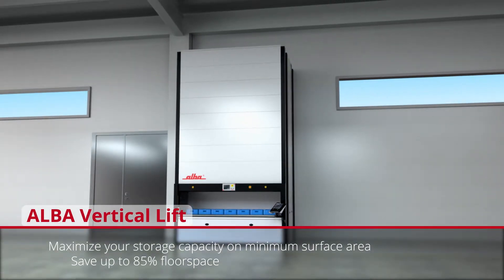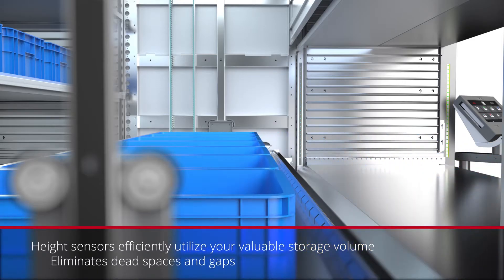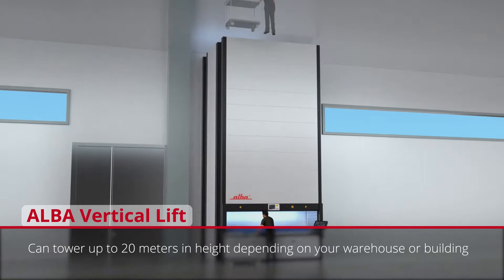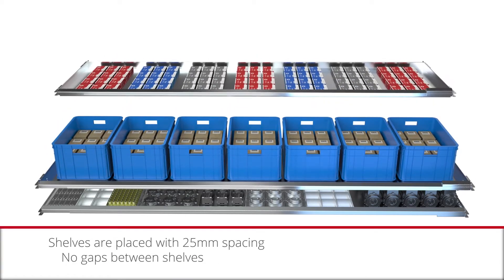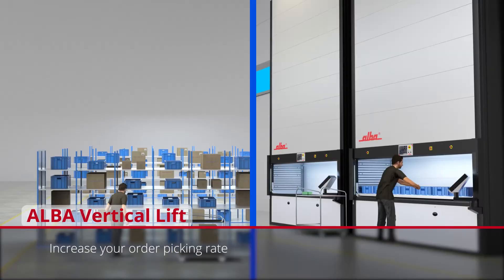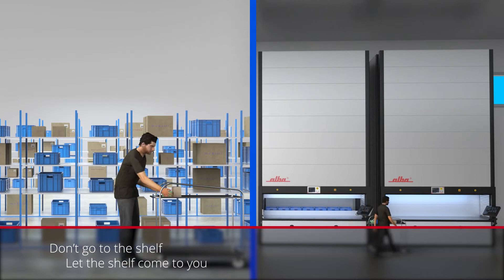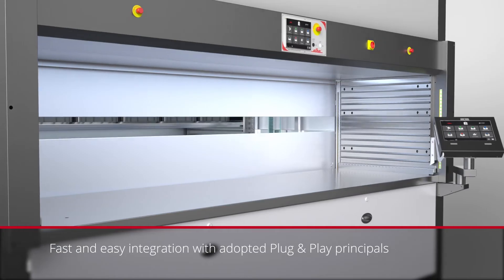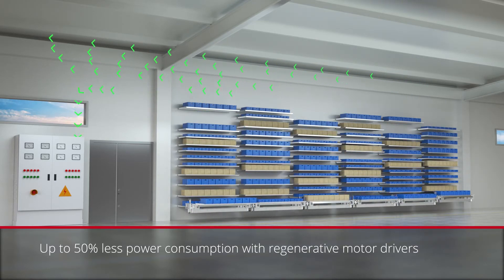ALBA Vertical Lift Module ( Automated Storage System )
Increase your floorspace by using ALBA Vertical Lift Module. Experience European Quality with Competitive cost.